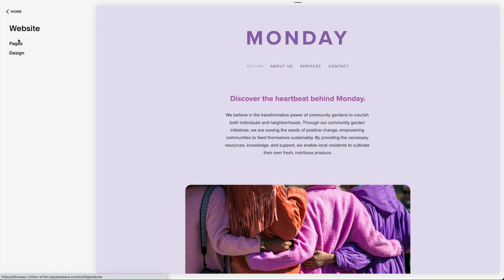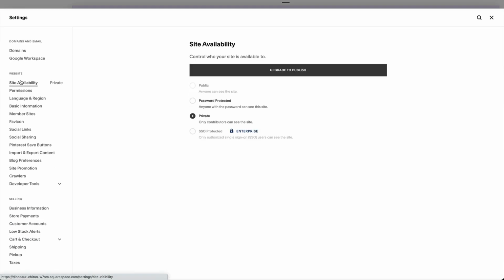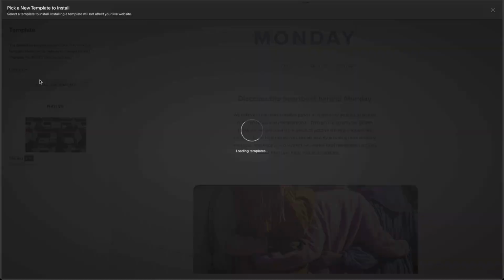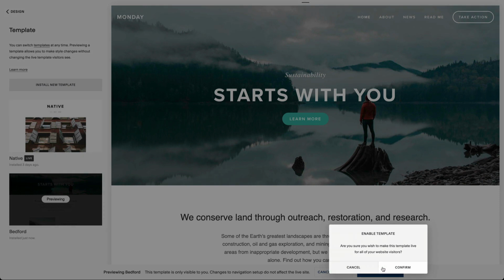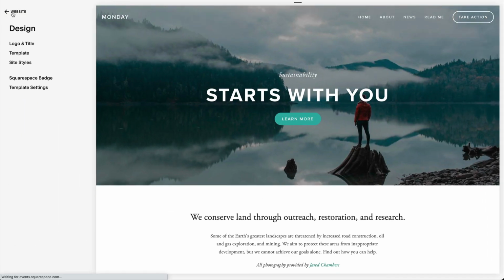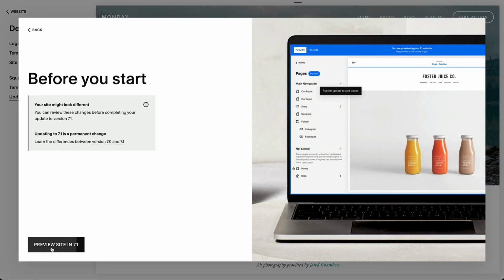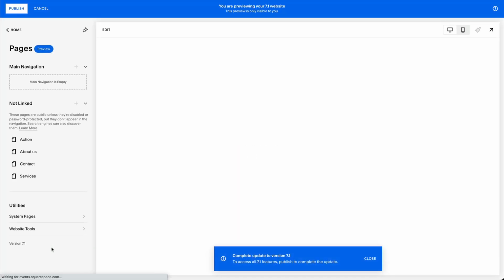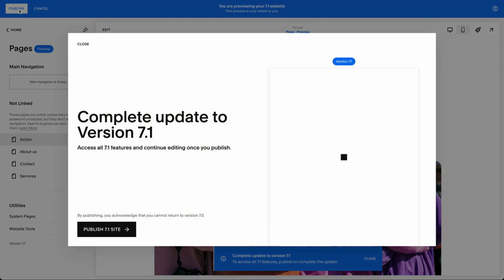How to upgrade any Squarespace 7.0 template to 7.1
Squarespace has officially launched its migration tool to move websites from 7.0 to 7.1, but it’s currently only available for Brine and Bedford templates. If you’re using a different 7.0 template, this tutorial will show you how to change your template first and then complete the migration – without losing your important content!

• Avoid common migration mistakes
• Learn how to minimize website downtime
• Discover the best way to preserve content during migration

00:00 - Introduction: Migrating Squarespace 7.0 to 7.1
00:07 - Which Templates Are Compatible with Migration?
00:16 - What You Need to Know Before Migrating
00:39 - Preparing Your Website for Migration (Downtime & Lock Screen)
00:52 - How to Avoid Website Downtime During Migration
01:36 - Setting Up a Lock Screen or Password Protection
01:50 - Changing to a Compatible 7.0 Template
02:12 - Updating Your Site to Squarespace 7.1
02:25 - Redesigning Your Website & Using Fluid Engine
02:46 - Fluid Engine Overview & Features
02:55 - Enhancing Your Website with SquareKicker Features

In this tutorial, you’ll learn how to:

✅ Understand which templates are compatible
✅ Change your current template to enable migration
✅ Use a lock screen or duplicate your site for a smoother transition
✅ Migrate your Squarespace 7.0 website to 7.1
✅ Optimize your new 7.1 site with Fluid Engine

Perfect for:

✔ Squarespace users looking to upgrade their site
✔ Business owners & creatives needing a modernized website
✔ Users unsure about migration risks & how to minimize downtime
✔ Anyone wanting to enhance their site with new design tools

💡 Pro Tip: Want to keep your site live while migrating? Duplicate your site first, but keep in mind some content won’t transfer (like blog comments and e-commerce settings).